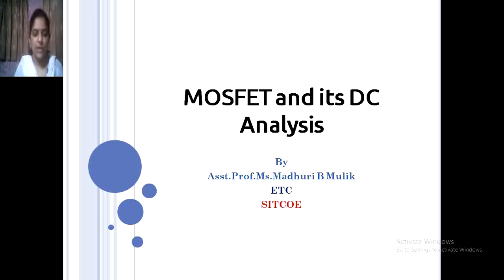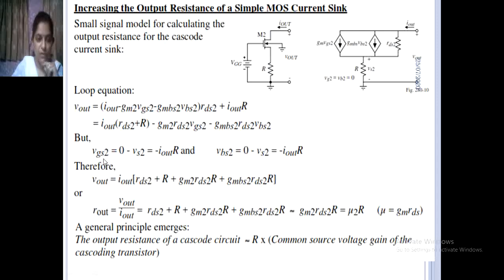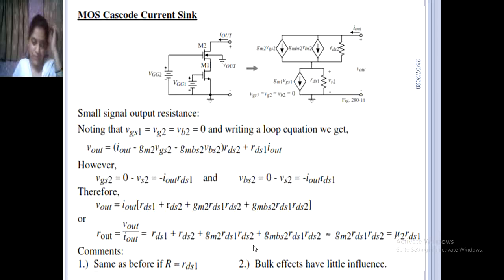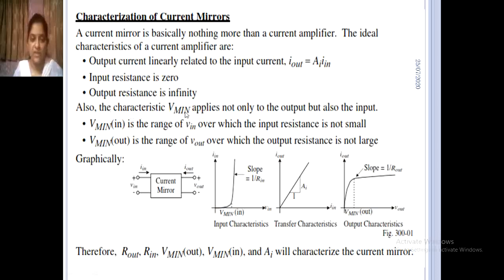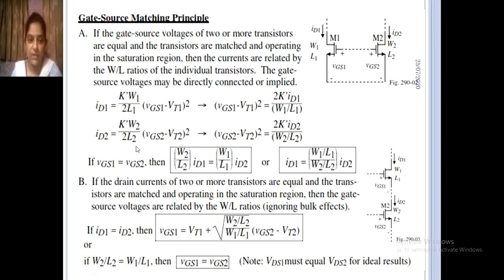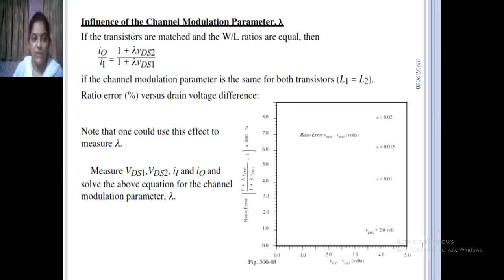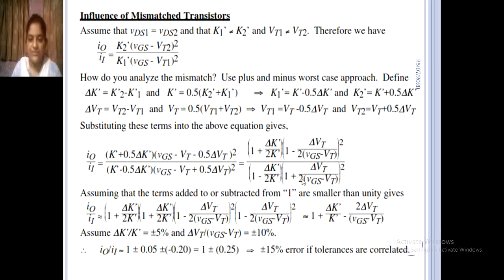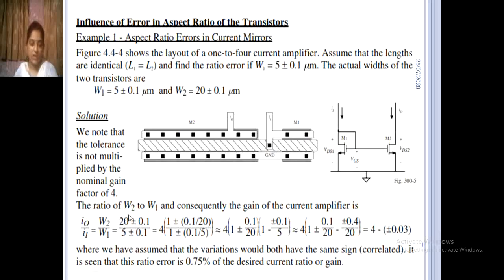Unit no 2 Lecture no 18 MOSFET and it's DC Analysis-by Madhuri Mulik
MOSFET as current sink/ source
MOSFET as current mirror